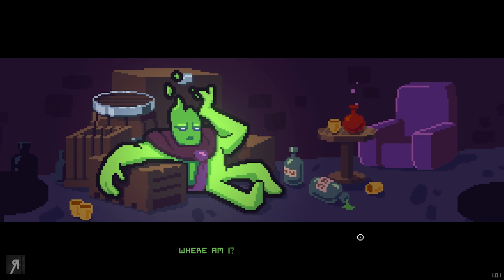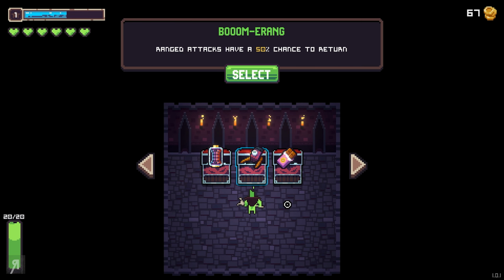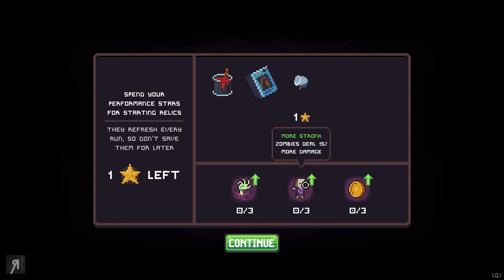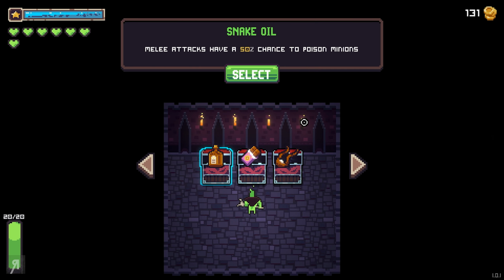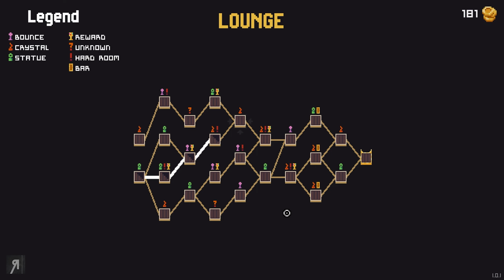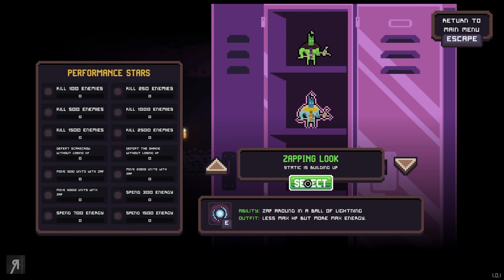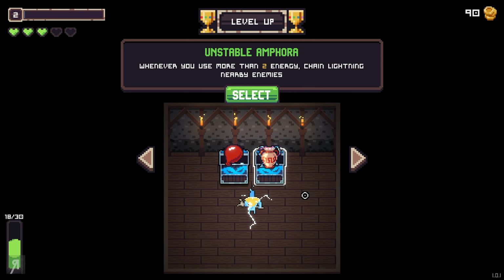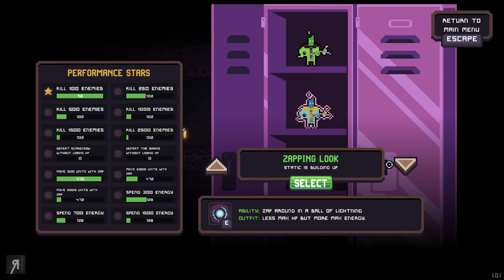NECROBOUNCER Gameplay Let's Play | ROGUELITE DUNGEONEERING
About the game: "Happy hour has arrived! Become the NecroBouncer and toss out rowdy guests in a roguelike adventure through the nightclub dungeon. Raise the dead, discover hundreds of relics, ban enemies and gobble up their powers. It’s one hell of a good time!"

0:00 - INTRO
1:42 - FAST TUTORIAL
3:20 - GAMEPLAY
13:54 - BOSS FIGHT
16:46 - RUN #2
26:18 - BOSS FIGHT
28:53 - NEW AREA
38:55 - THE SHRINE (oh dear)
39:37 - UNLOCKED SO MUCH STUFF
41:35 - PLAYING AS NEW CLASS
53:08 - BOSS AS THE ZAPPER